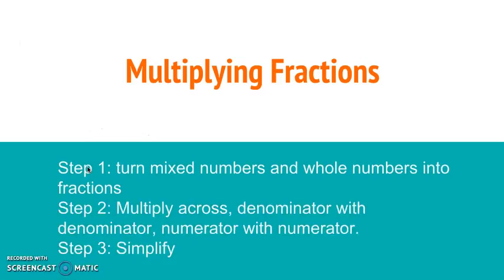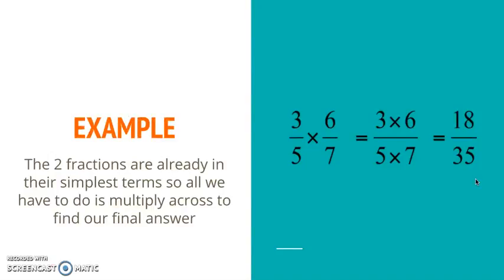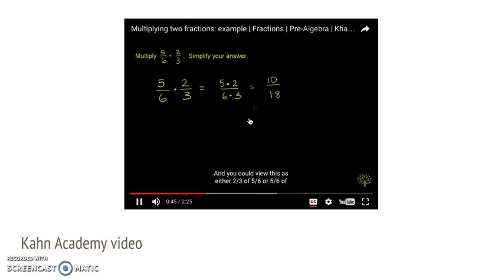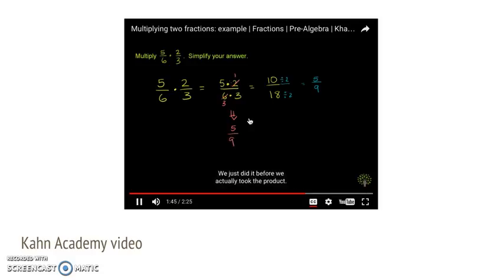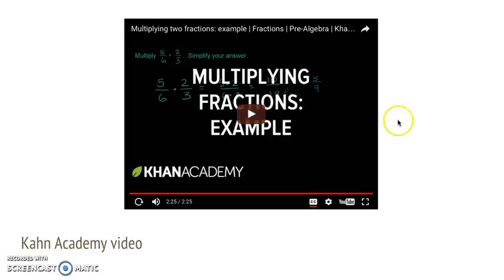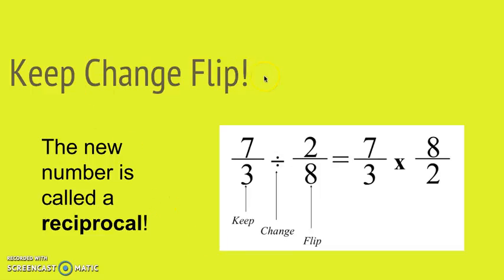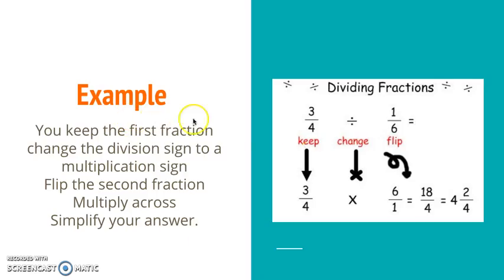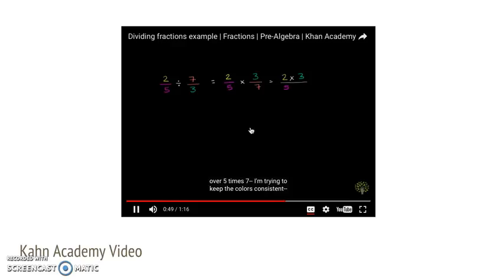Multiply and Divide Fractions